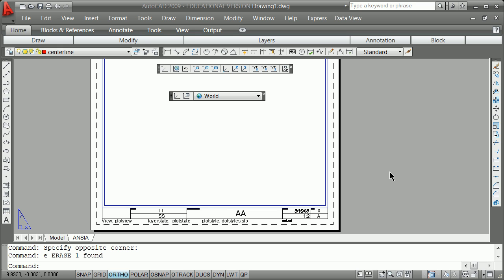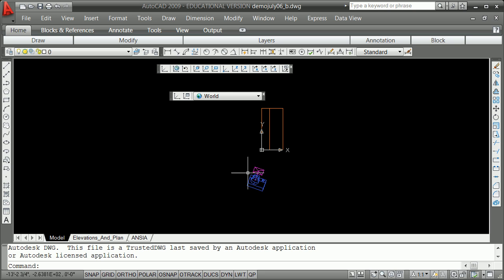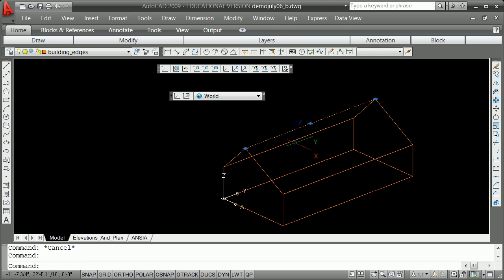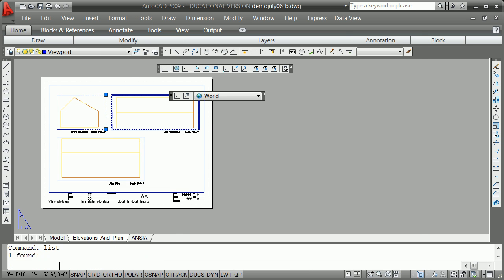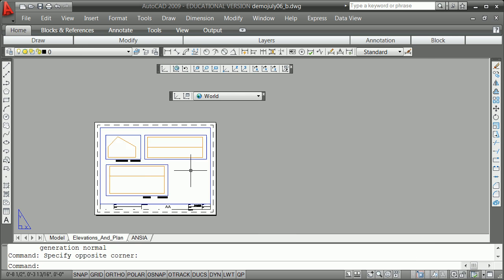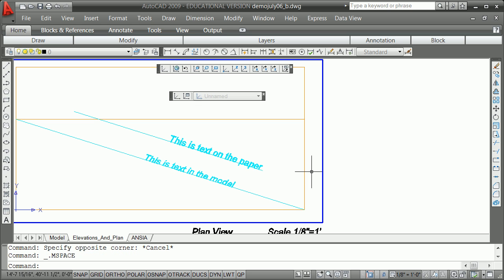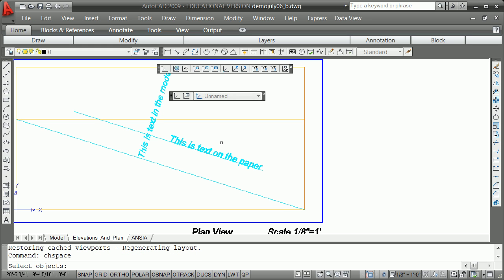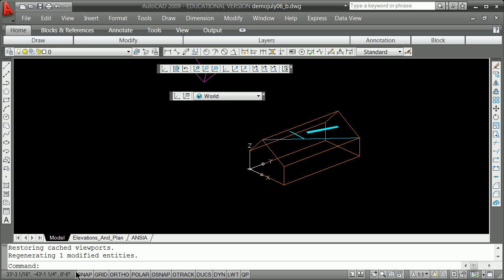Differentiating Paper Space and Model Space in Autocad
A quick demo demonstrating the difference between working in the model (aka world) space and paper (aka layout) space in Autocad.